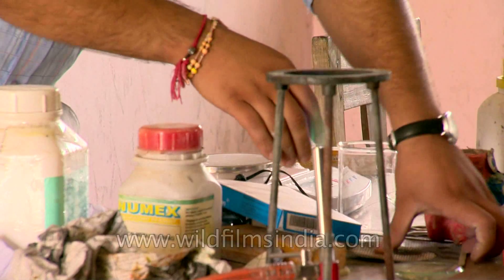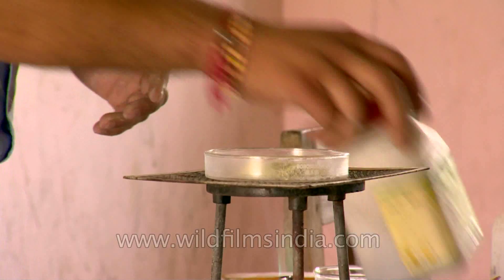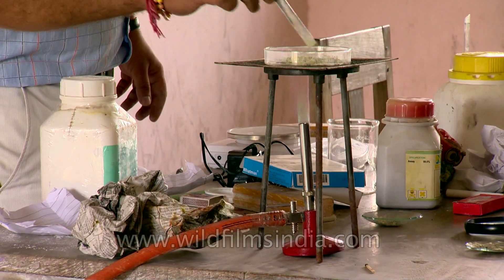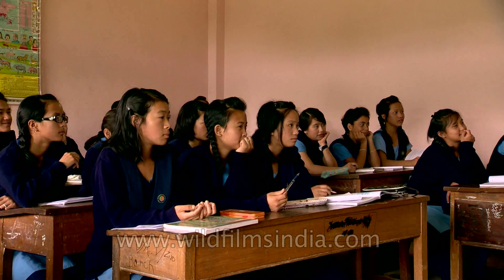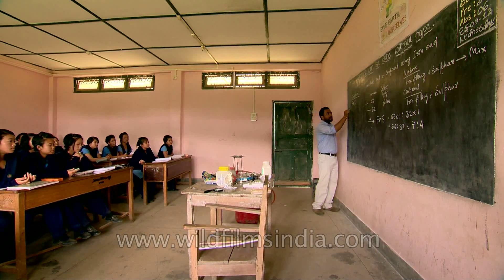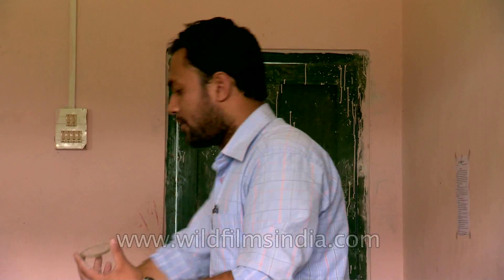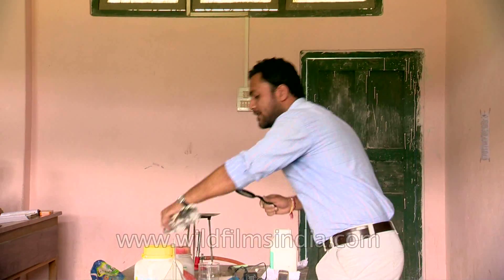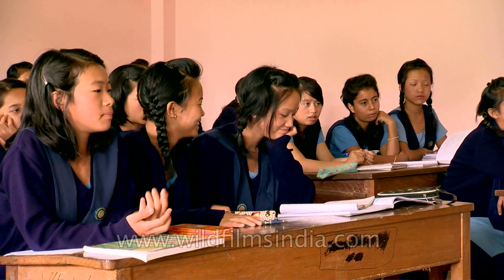Science practical class in Vivekananda Kendriya Vidyalaya, Ziro, Arunachal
A science teacher demonstrates a science project before students at a science practical class in Vivekananda Kendriya Vidyalaya in Ziro in Arunachal Pradesh.

He takes the wire edge and put the oil plate on the top of it according to him by putting up the oil plate one can control the heat. He takes a mixture of Iron and Sulfur which has been taken in the pet radius, he takes seven gram of Iron and four grams of Sulfur. He put the mixture over the oil plate. After forming the compound he teaches the properties of the compound to the students. While doing this experiment the teacher tells to do another experiment to the students which is the mixture of Sand, Salt and Ammonium Chloride. He tells the students that colors of Iron and Sulfur. He teaches the first property of the compound which is appearance.

Ziro is situated in Lower Subansiri district of Arunachal Pradesh, 167 kms from the capital Itanagar. It can be reached via road from Guwahati or Dibrugarh towns in Assam.

Just 167km from the capital, Itanagar, Ziro is one of the oldest towns in Arunachal Pradesh. Situated in a valley, it is at a height of over 5500 feet above sea level, with a beautiful view of the mountains that surround it.

Ziro is primarily home to the Apatanis -- simple, friendly and hospitable people with an interesting culture and legacy. They are a non-nomadic, agrarian tribe who share a responsible relationship with nature. Apatanis cultivate permanent wet land cultivation instead of dry land cultivation which involves burning forests. Ziro valley is lush with paddy farms and is known for its unique paddy cum fi sh cultivation where using traditional irrigation methods, farmers rear fish in the knee-deep water. Keeping them company are the adorable, shy, and harmless Indian Bison.

This footage is part of the professionally-shot broadcast stock footage archive of Wilderness Films India Ltd., the largest collection of HD imagery from South Asia. The Wilderness Films India collection comprises of tens of thousands of hours of high quality broadcast imagery, mostly shot on HDCAM / SR 1080i High Definition, Alexa, SR, HDV and XDCAM. We are happy to be commissioned to film for you or else provide you with broadcast crewing and production solutions across South Asia.